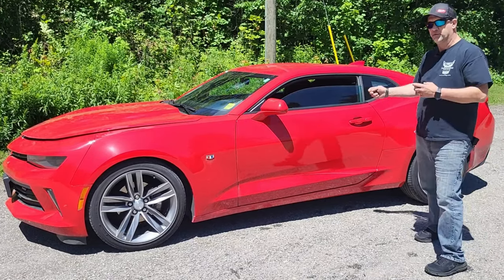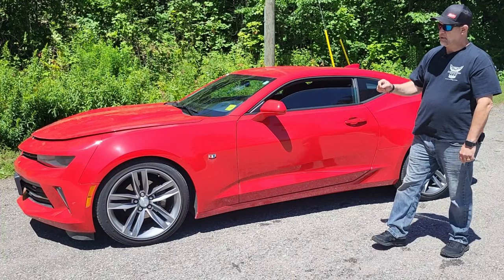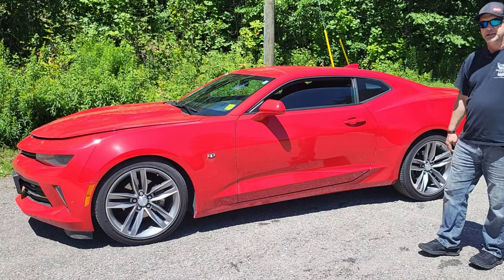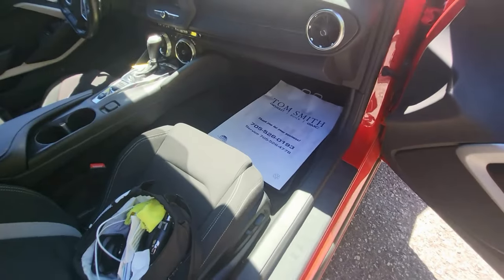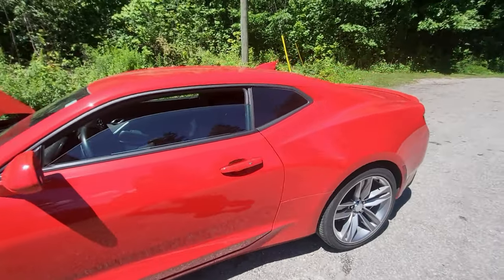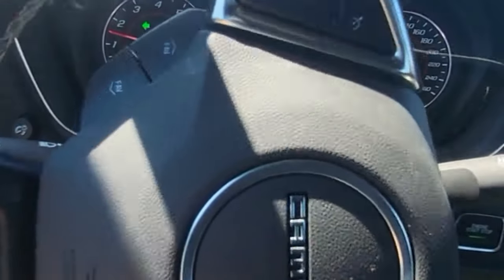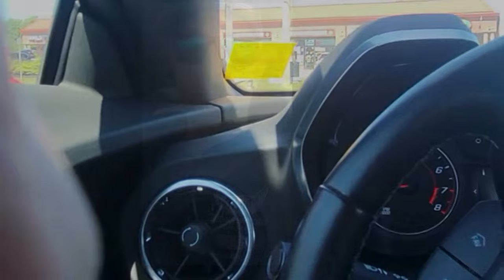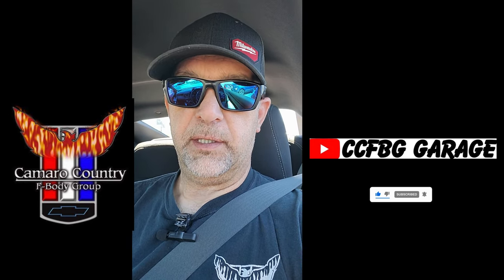WHY THE CAMARO 2.0L TURBO IS A GREAT OPTION ON A BUDGET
We review this 2018 Camaro 2LT RS powered by the 2.0 turbo which pushes out 275hp while still serving up high 30's to low 40's MPG highway mileage - explore why the Camaro 2.0L Turbo is great option for those on a budget!

The well featured LT trim with the optional RS package includes dual 7" display, automatic transmission, Sport Suspension, Allow Wheels, Apple CarPlay, Android Auto, 4G Wi-Fi and more.

Special thanks to Tom Smith Chevrolet for the use of the awesome Camaro to use for the review video.

0:00 INTRO
1:07 WALK AROUND
4:17 DRIVE
10:27 FINAL THOUGHTS
If there is a topic you would like us to cover, please make sure you subscribe to our channel and hit the notification bell so you don't miss anything we release and email us at